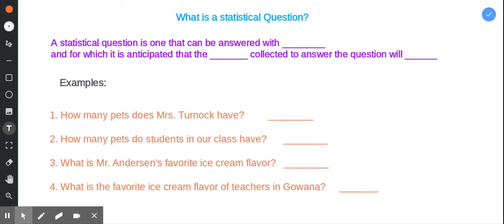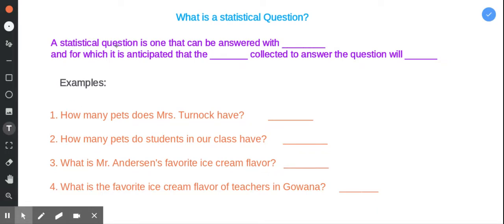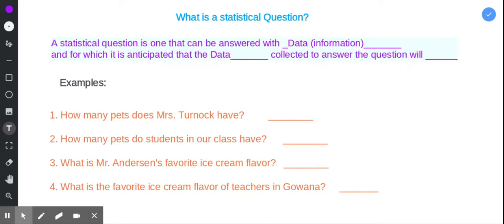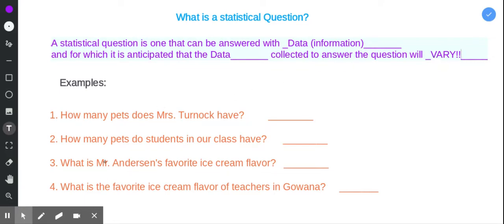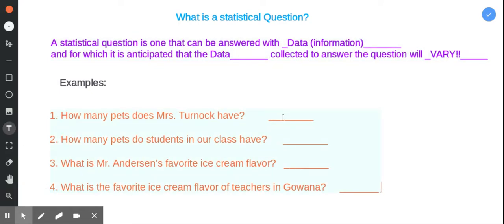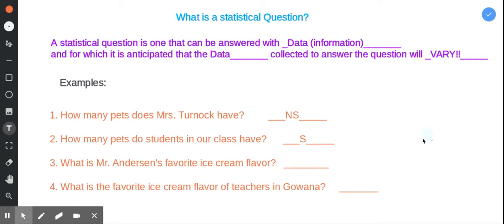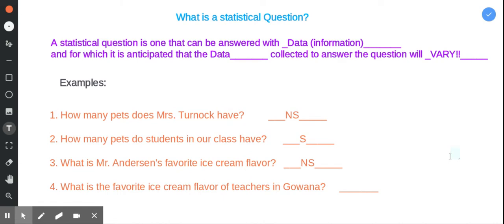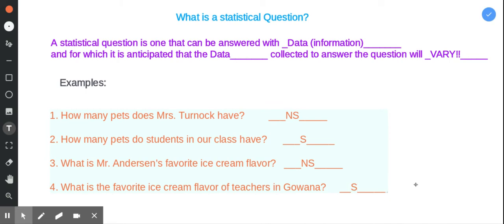M6 L1-Statistical questions - Formative